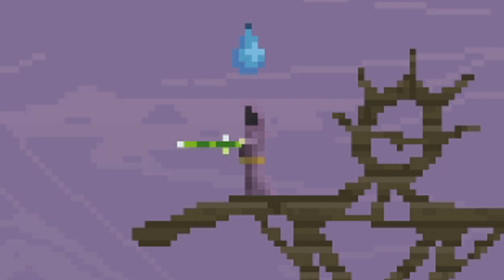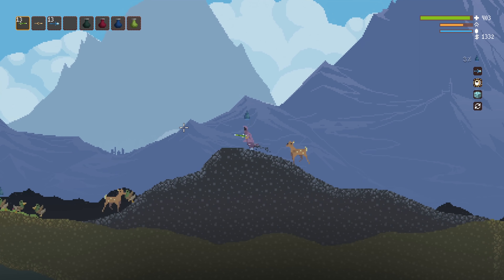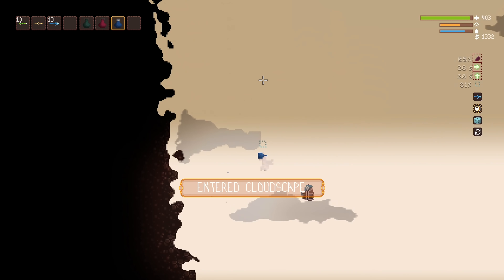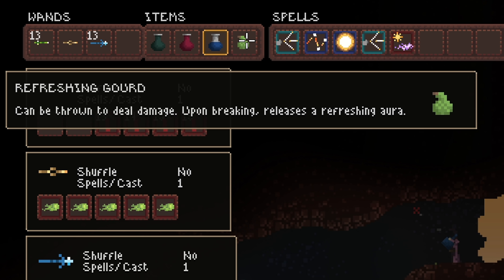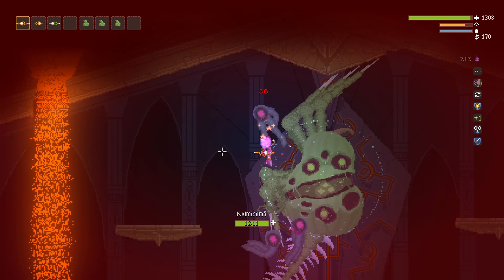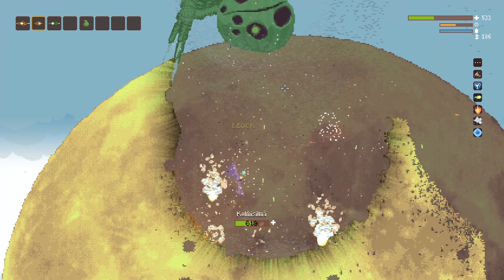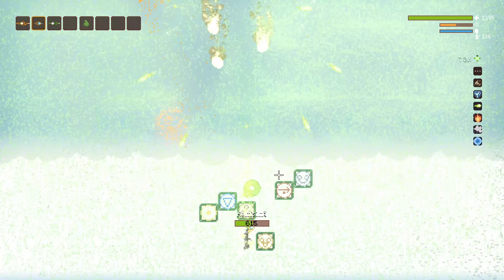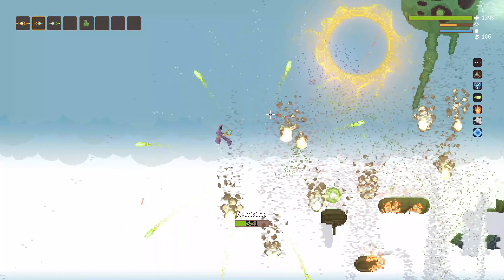Oh my GOURD!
The gourd tells no lies. The gourd is life. The gourd reveals its true secret in this video. Enjoy!